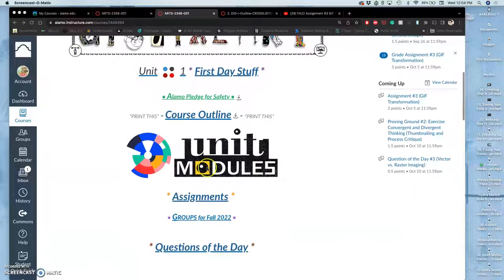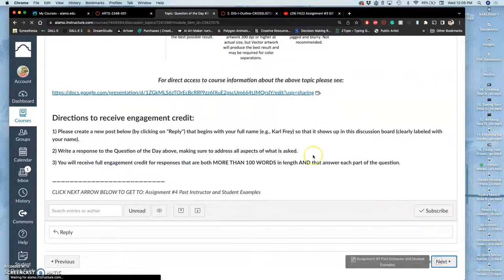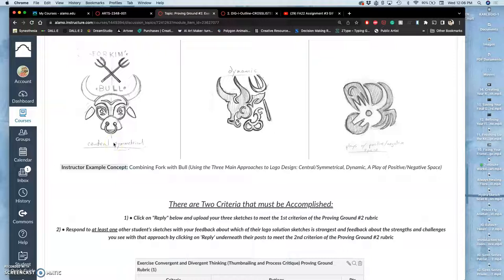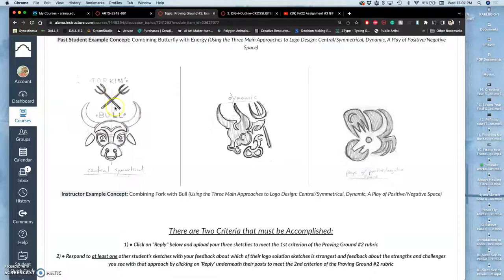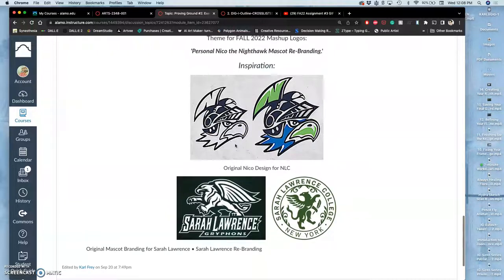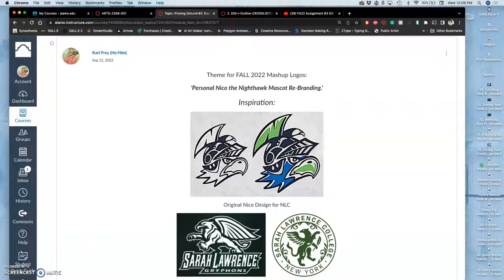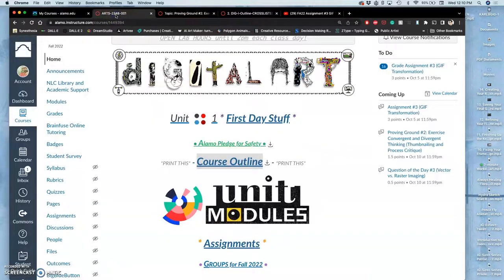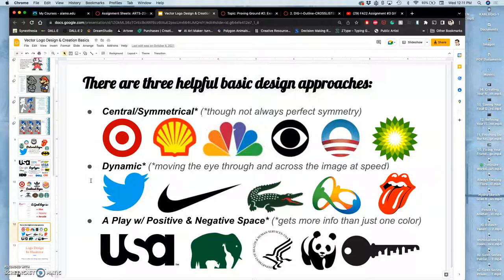1 Introduction to Basic Logo Design and Sketching for Proving Ground #2